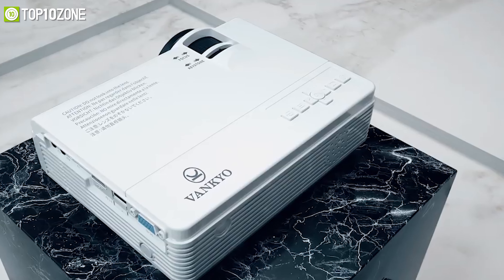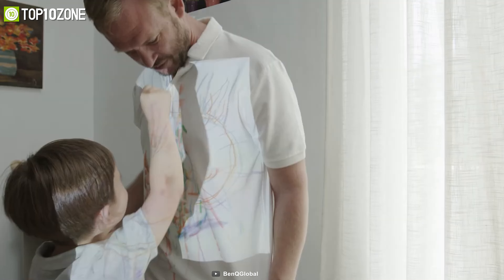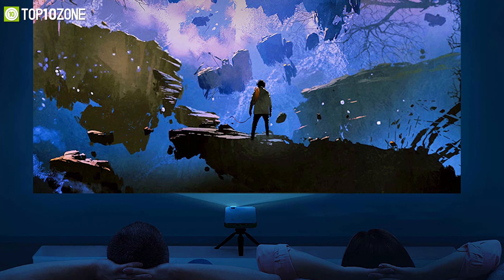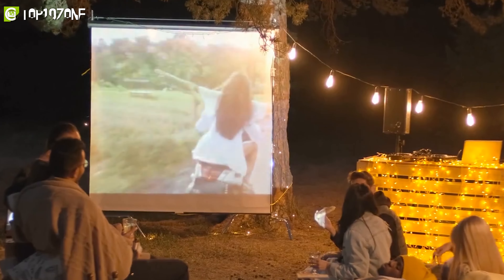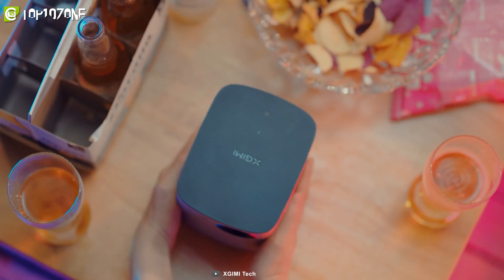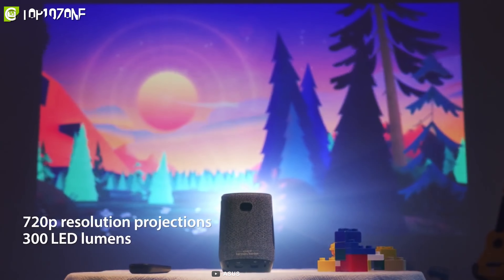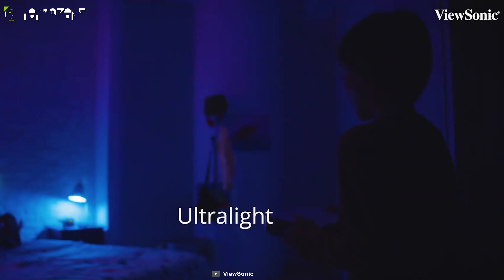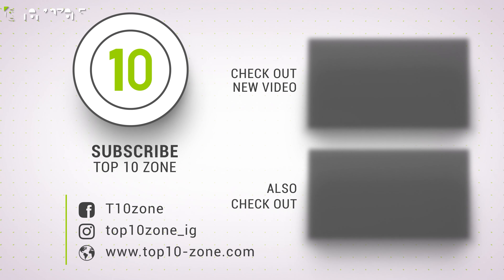Top 10 Best Smart Portable Projector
Want a Best Smart Portable Projector? If so, then here is our Mini Projector video Top 10 Best Smart Portable Projector that will give you an impressively large home cinema experience.